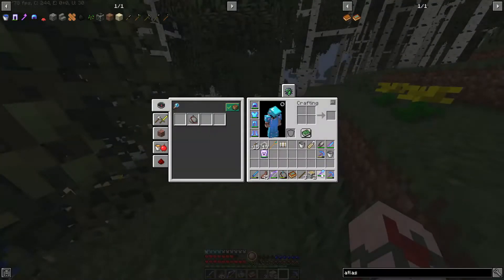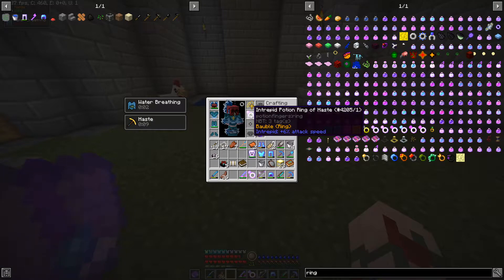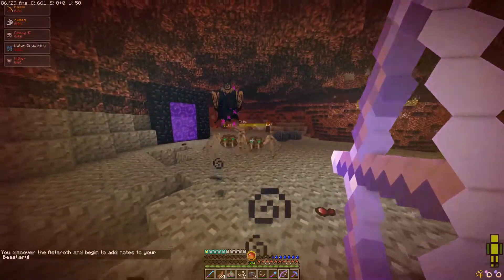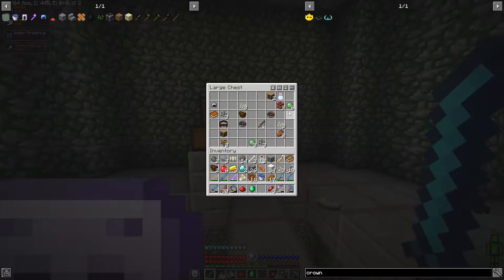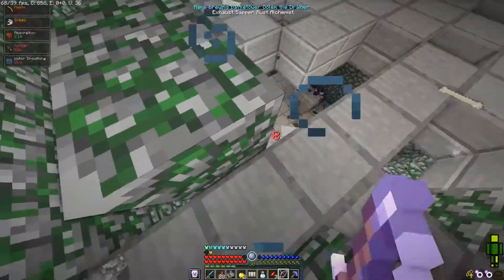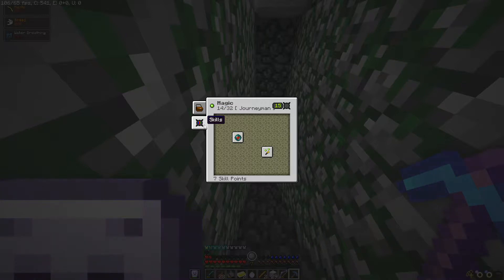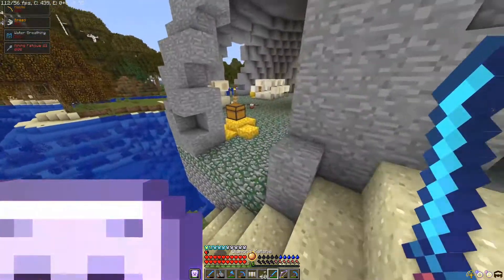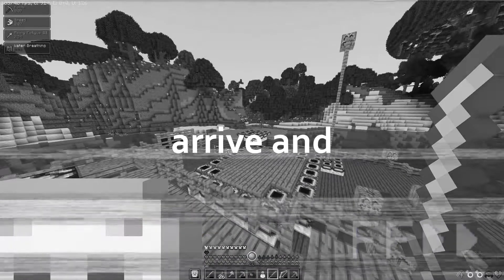Baubles & Battle Towers | RLCraft #5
ik the intro scene is super low quality, was more a joke/test. regardless i hope you all enjoyed the video!
▼SHOW MORE▼

►Songs
Rok Nardin - Where is Your God Now
Lena Raine - Rubedo

►Big Thanks
Jimbobill